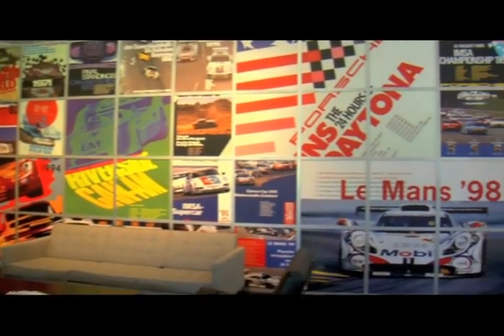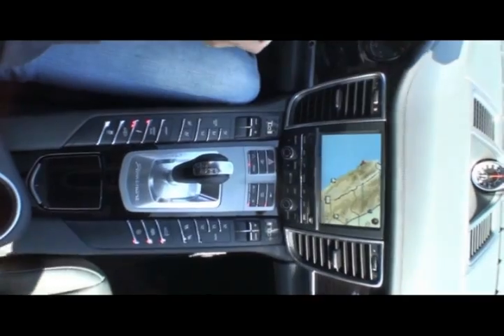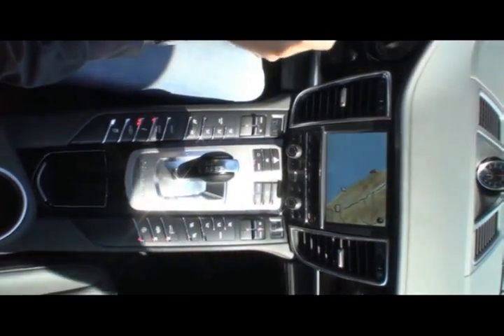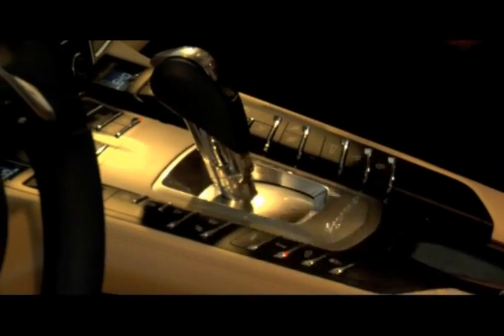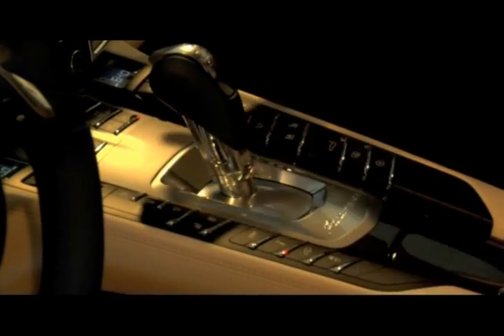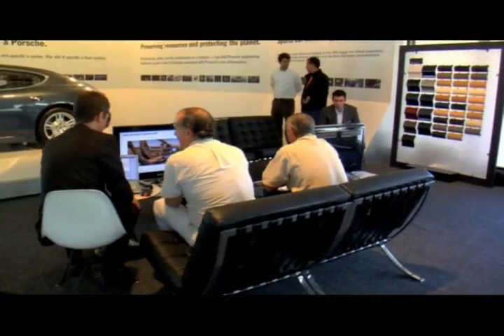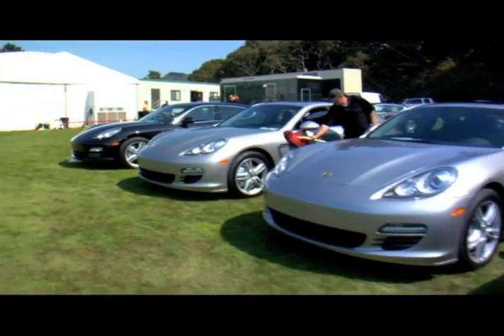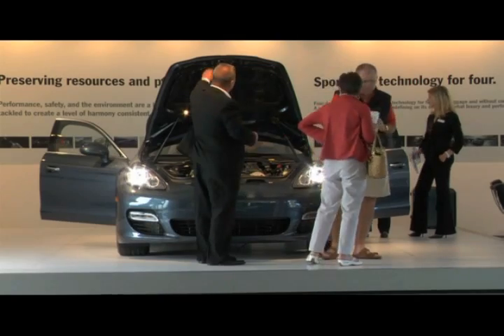Porsche Panamera - North American Debut in Monterey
Porsche Panamera being delivered to Monterey. First drive of the Panamera 4S on the Pacific Coast Highway. The Porsche Zentrum at the Quail Lodge in Carmel.